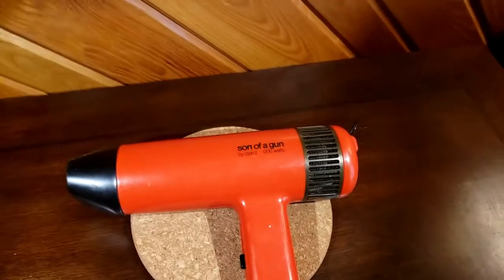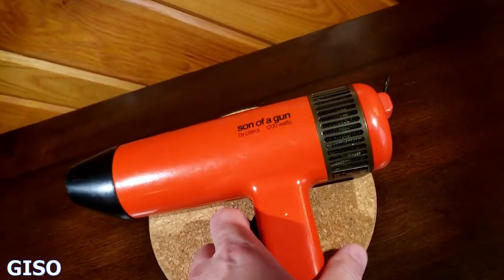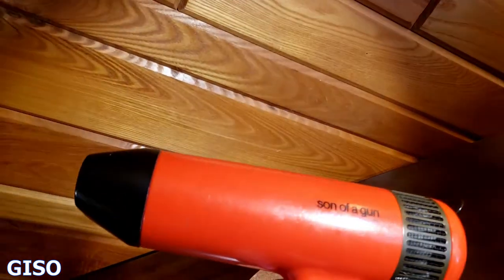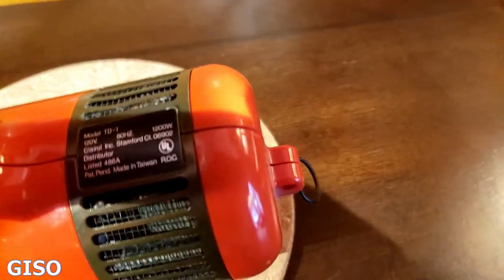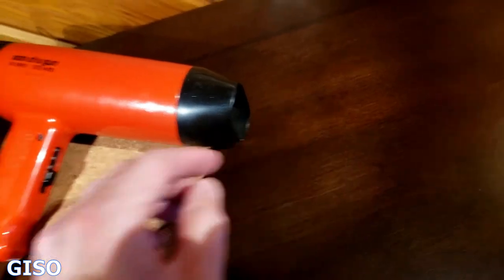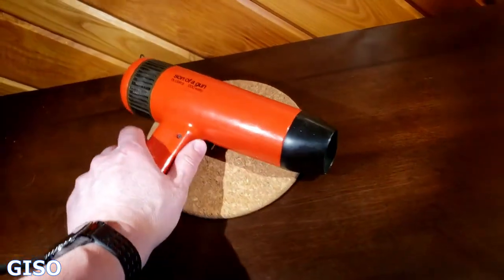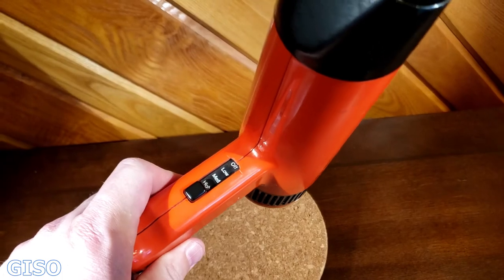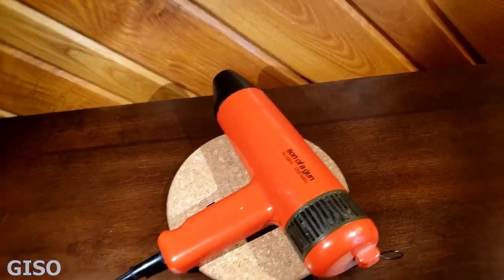Vintage Son of a Gun Clairol Men's Vintage Hair Dryer 1970s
A groovy burnt orange men's hair dryer by Clairol.